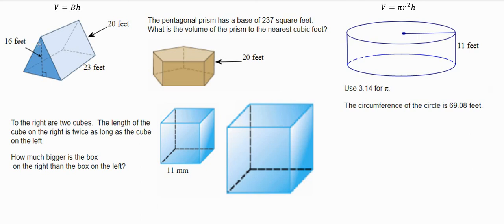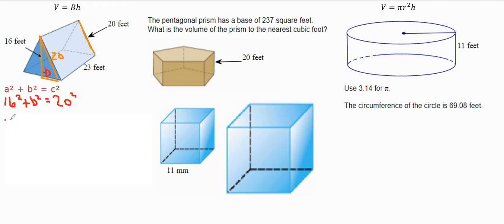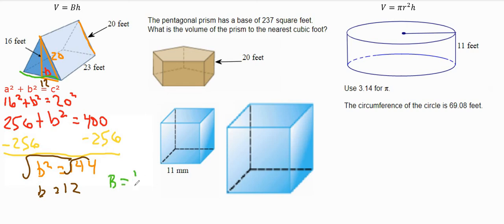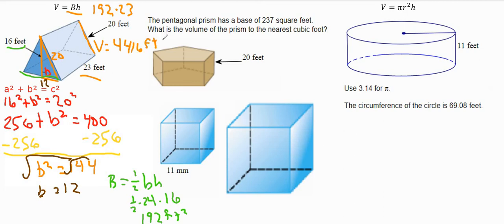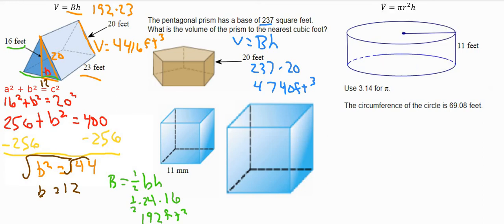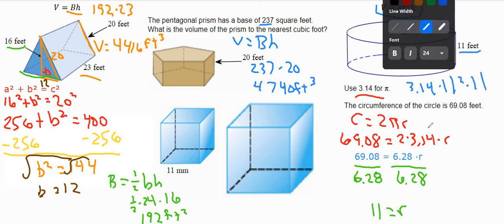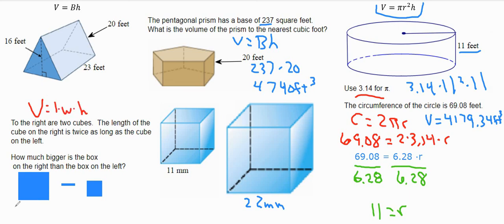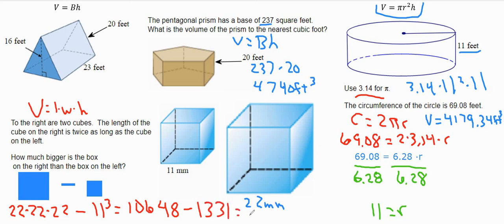Volume of Prisms and Cylinders Part 2